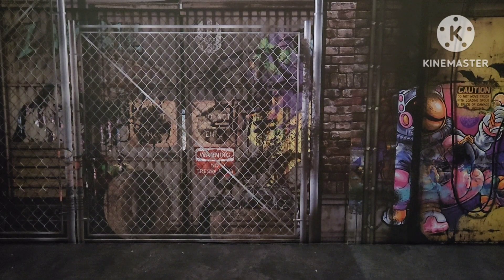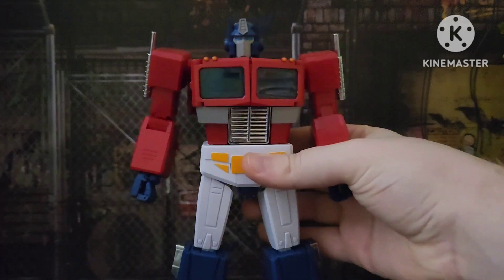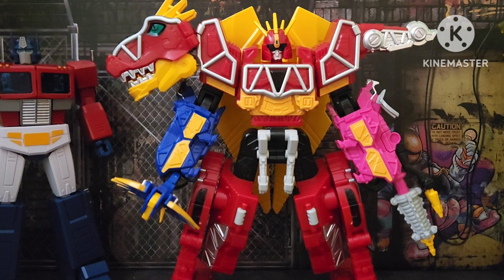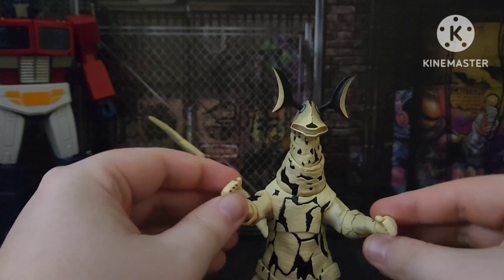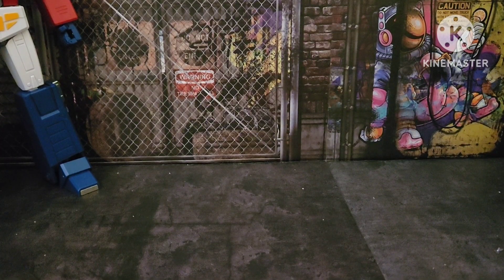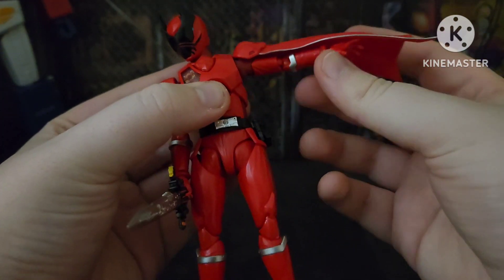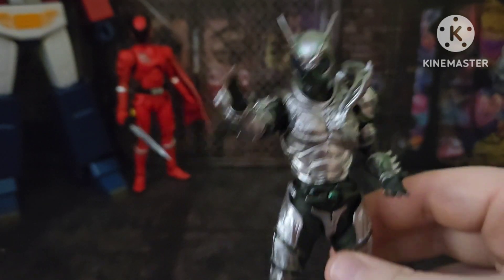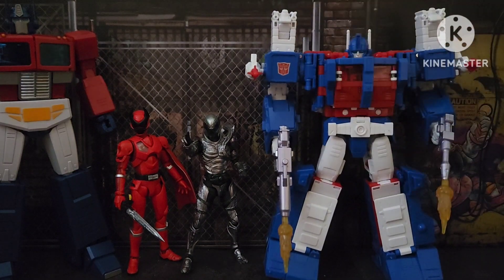My Top 10 figures of the year and the best purchase of 2023!